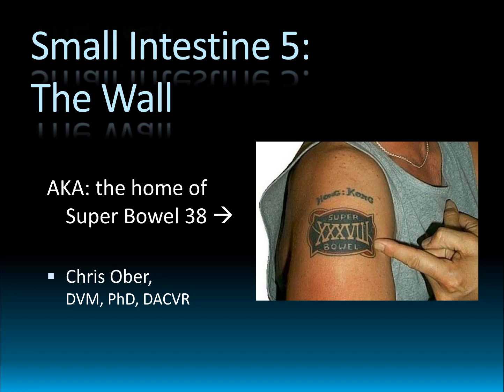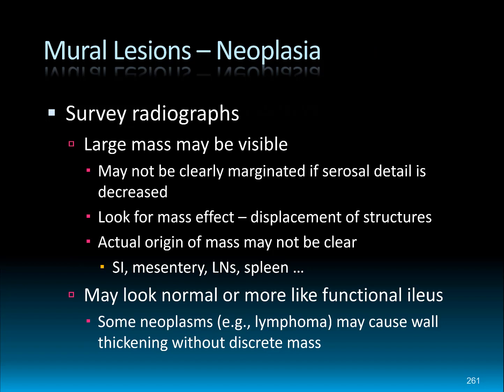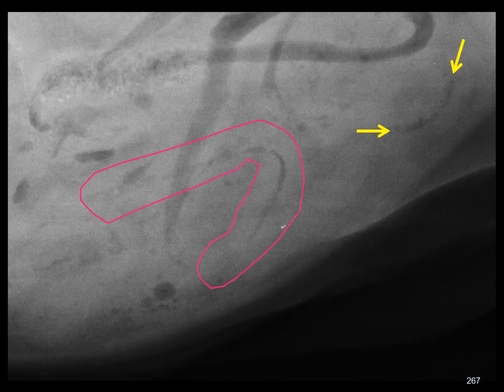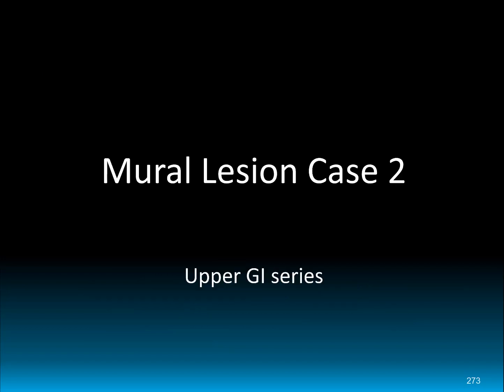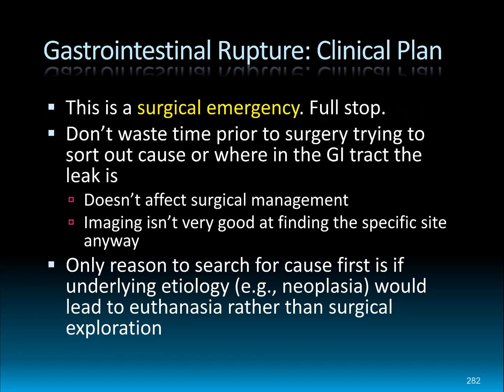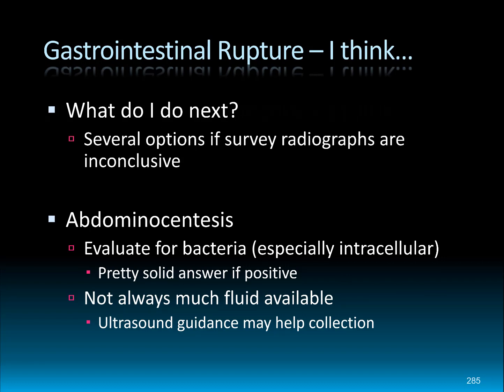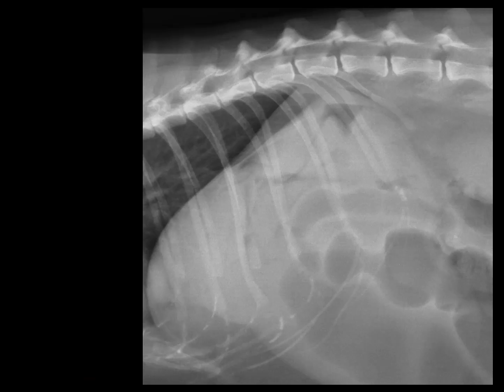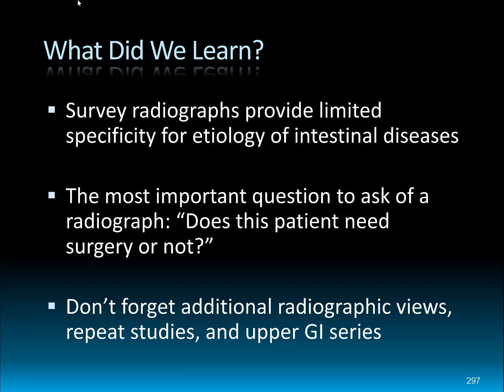19 20e Small Intest wall